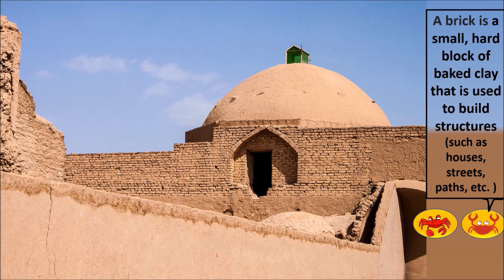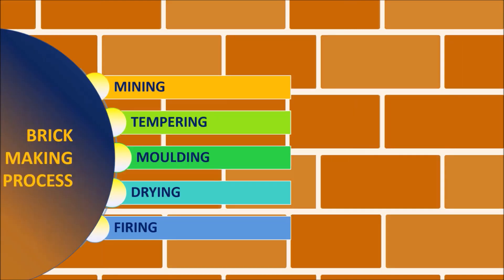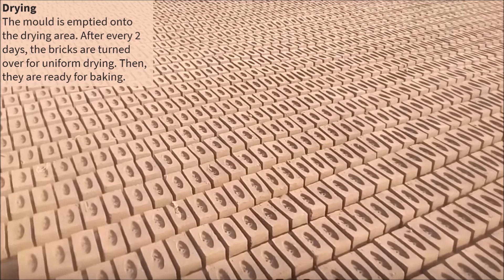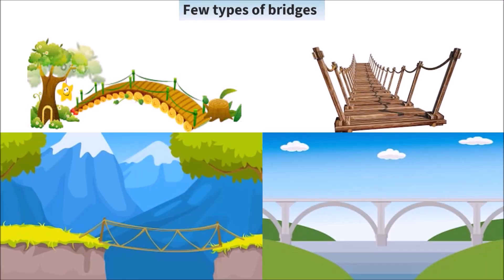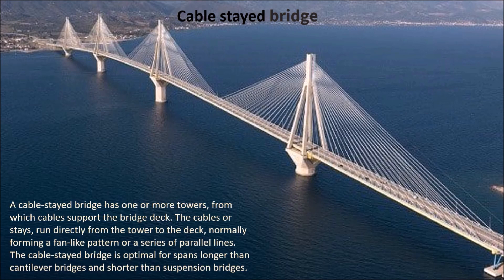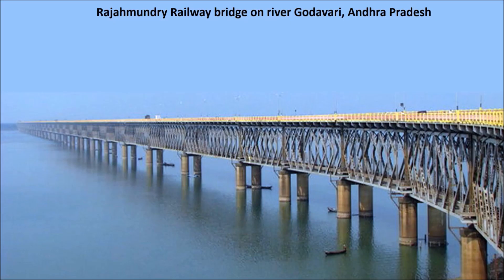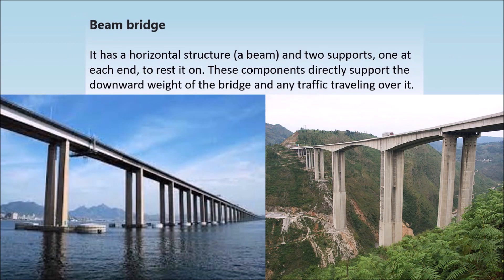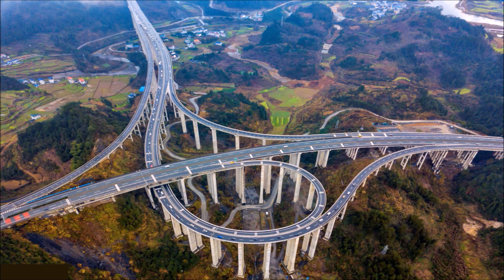CBSE: Class 4 and above: Bricks and Bridges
Bricks and Bridges
Steps of brick making

- Mining
- Tempering
- Molding
- Drying
- Firing

Types of Bridges
- Cantilever bridge
- Cable-stayed bridge
- Movable bridge
- Suspension bridge
- Truss bridge
- Arch bridge
- Beam Bridge